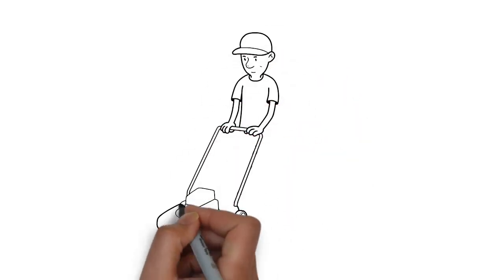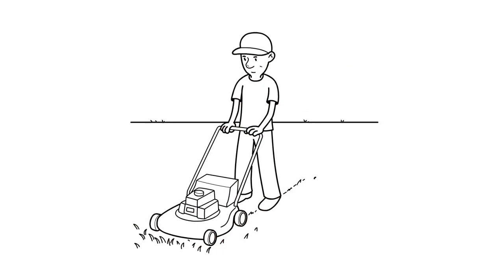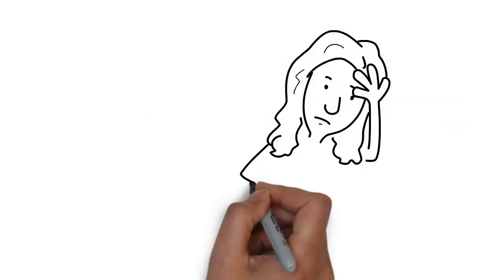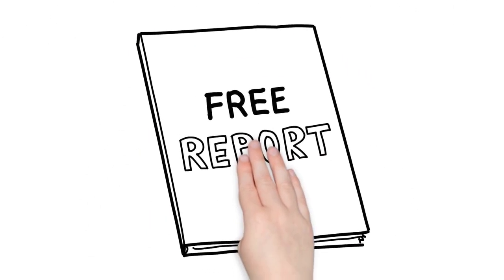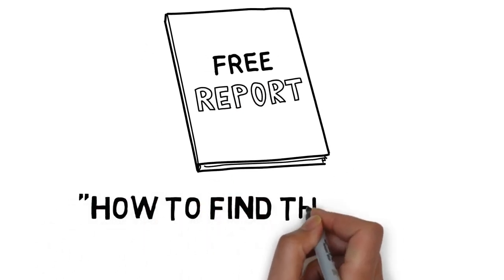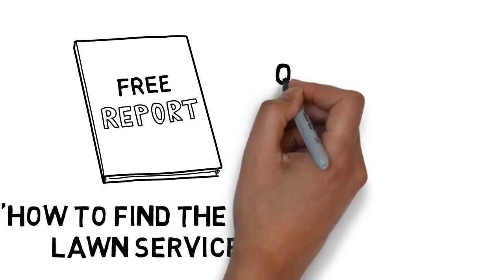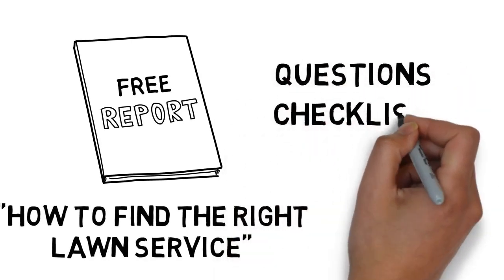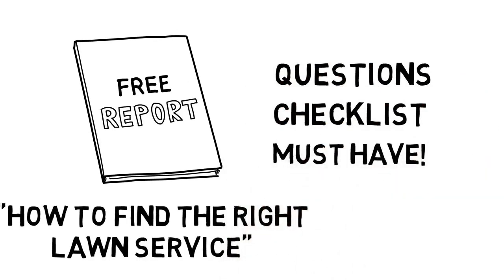Lawn Service - WB2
This is a demo video

AE Advertising and Marketing is dedicated to helping Local Business gain more clients and customers.

Our main services include: Video creation, video marketing, 1st page video Google video ranking
and Mobile Marketing